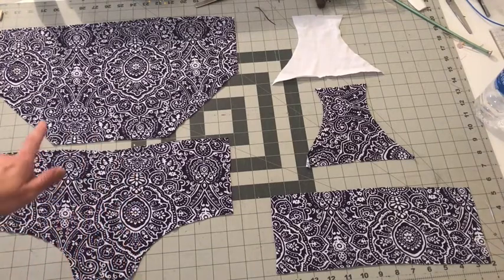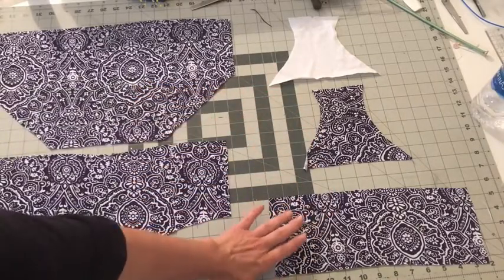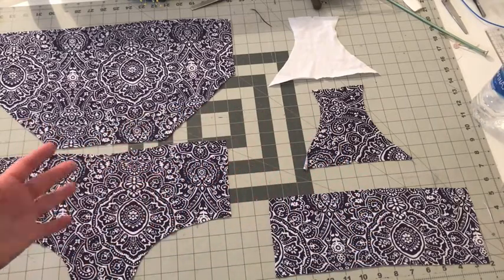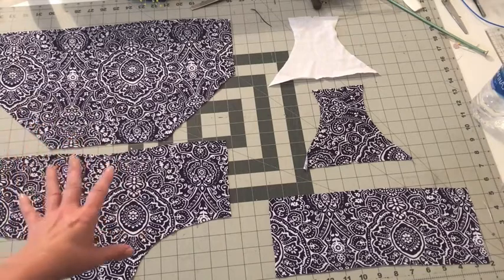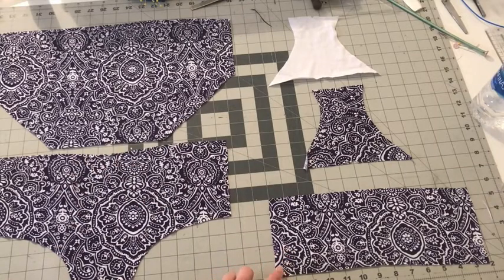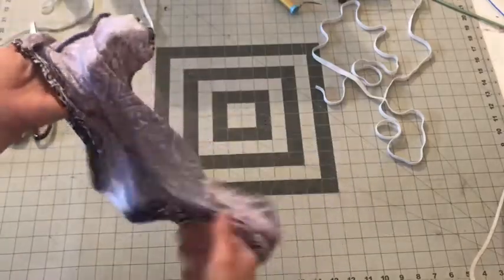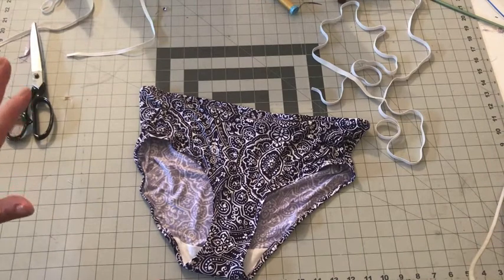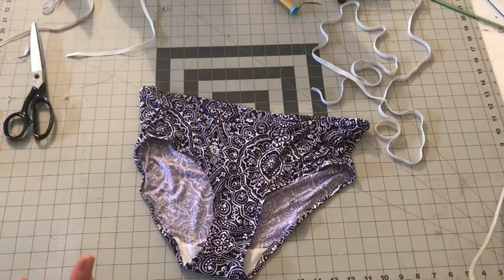How to make your own chub rub underwear.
I remember growing up and during the Summer, it would get so hot and humid, that I'd get heat rash under my arms! They were so painful! So I know how this can be a problem for men and women dealing with this sweating and rash problem. I hope you find this helpful!

Gravity feed steam iron

Waxed thread

Tailors chalk

Sewing machine

6” ruler

Cork back ruler

Gingher scissors